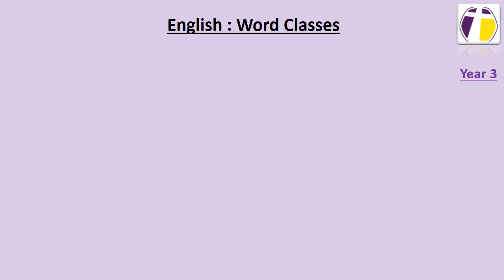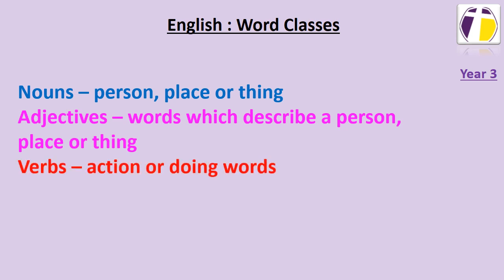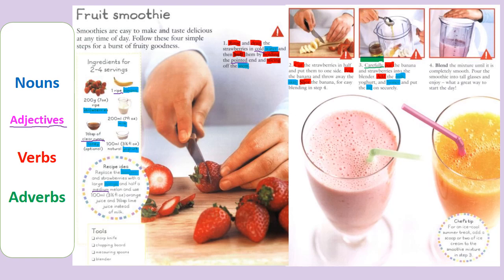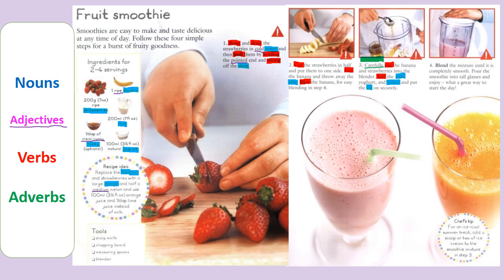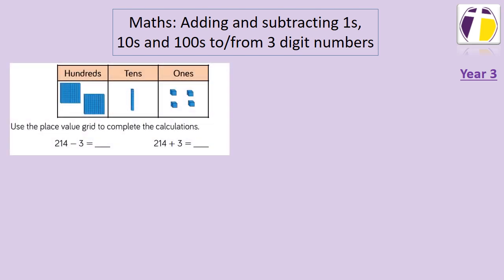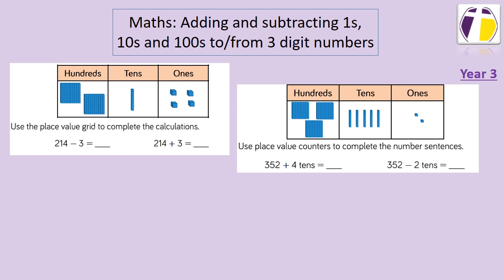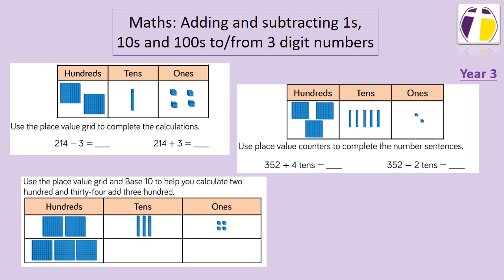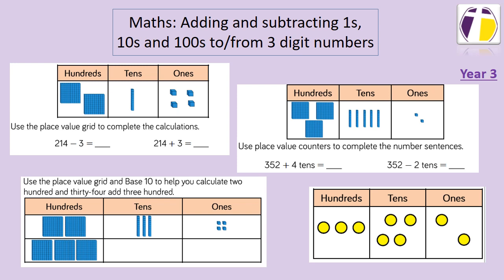Y3 Word classes and Add Subtract 1 10 100 On Demand Learning